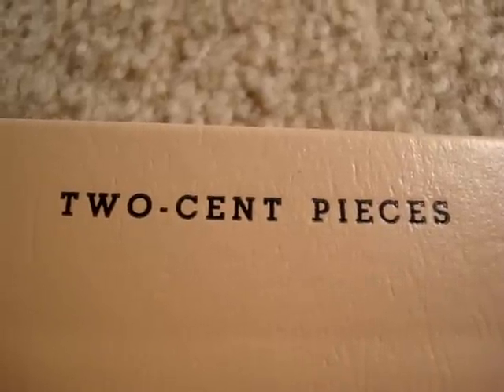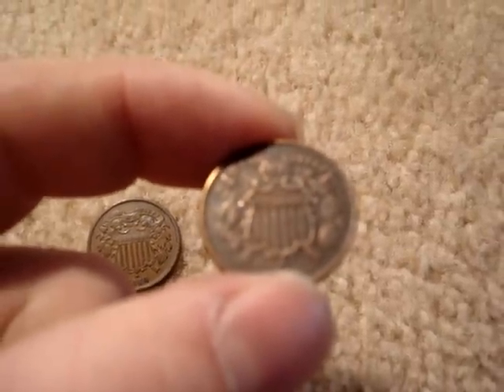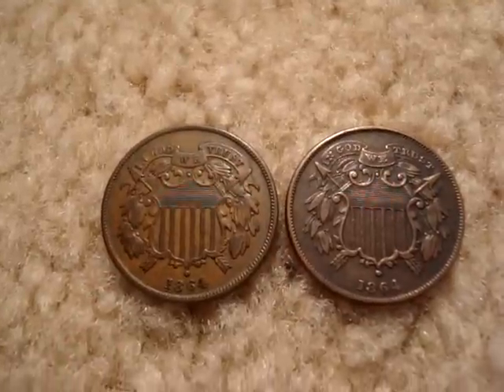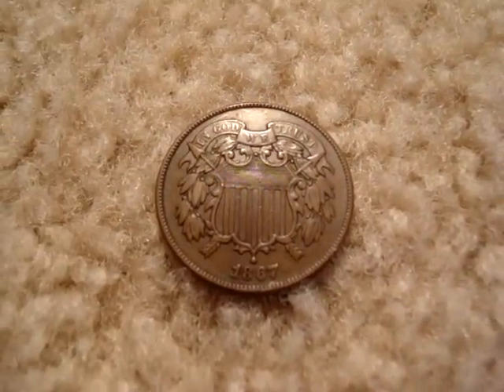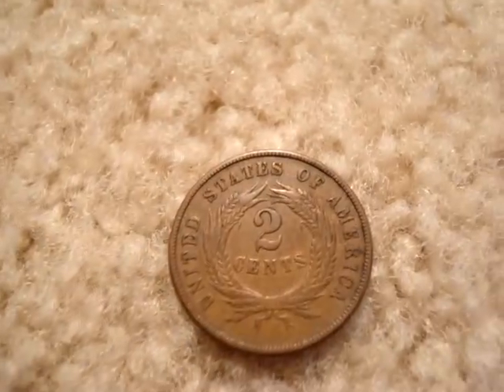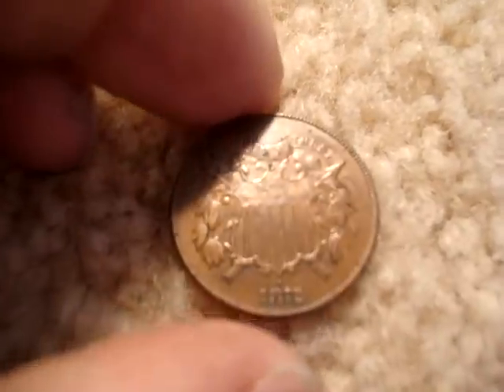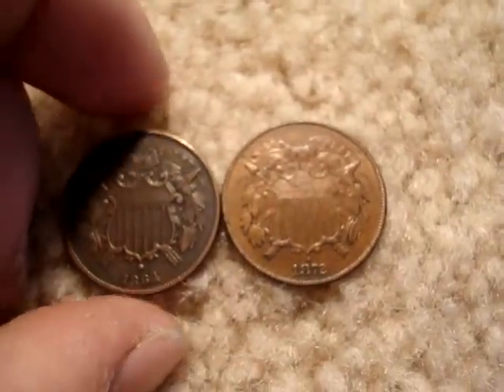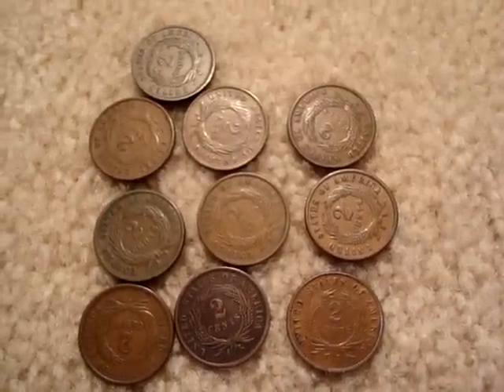Complete USA Two Cent Business Strike Coin Set.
This was recorded on May 10, 2008. Here you will find a complete United States business strike set of Two Cent Pieces issued from 1864 to 1872. The is a very short lived series and one of my favorite designs. The mintages are very low for some of the issues and the prices are also still low. The first US coin issued with the motto "In God We Trust" for circulation. A must buy if you ask me.